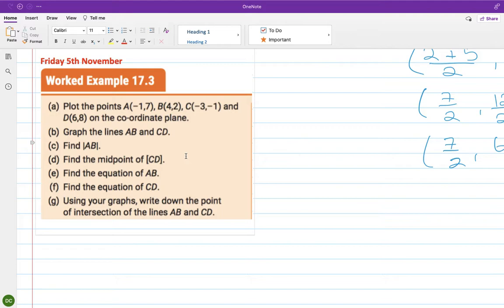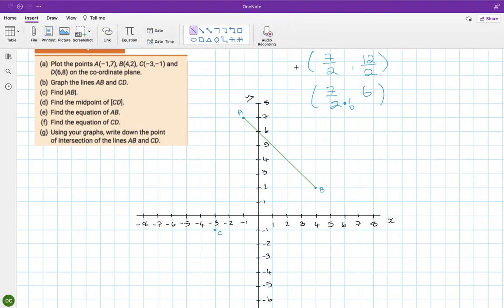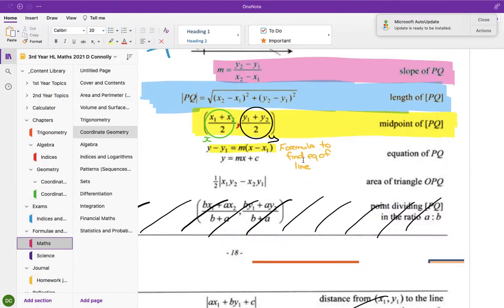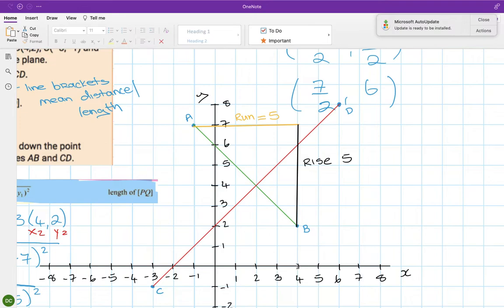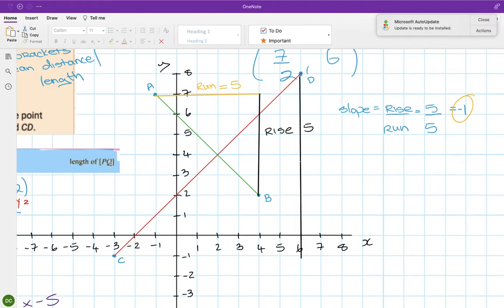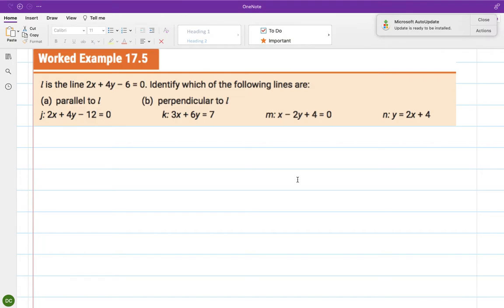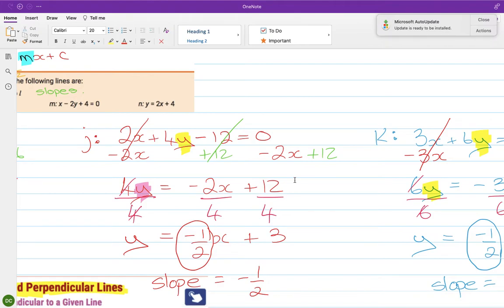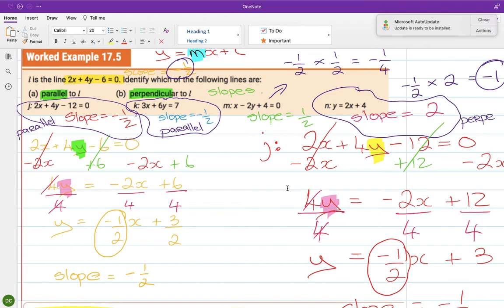Parallel and Perpendicular Lines